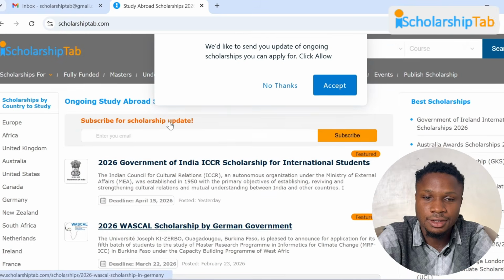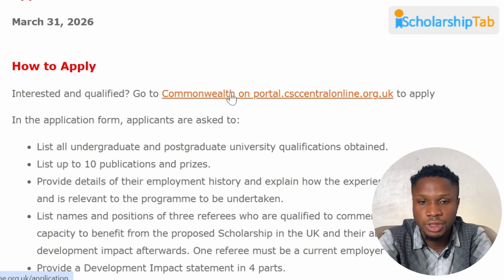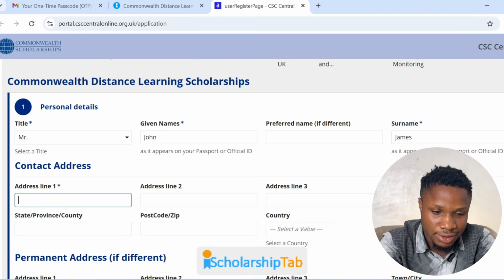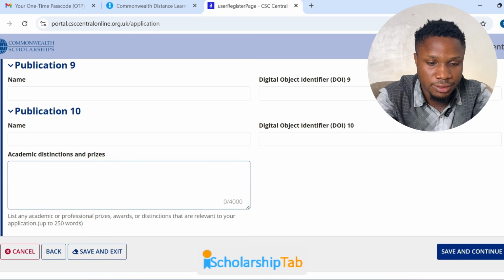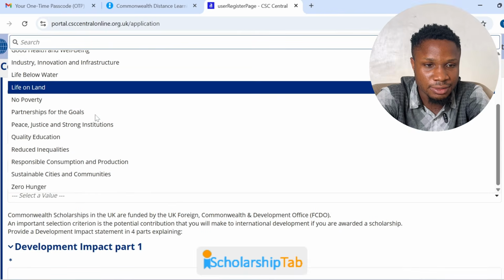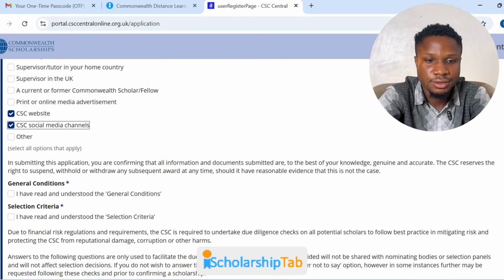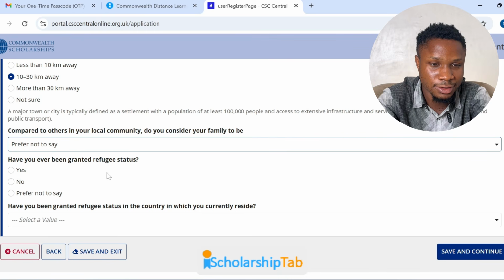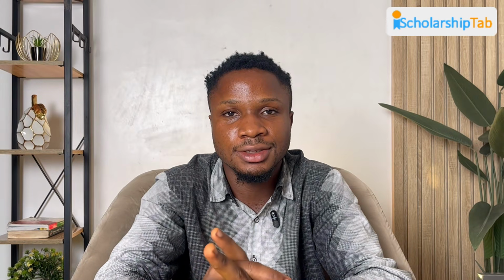How to Apply for Commonwealth Distance Learning Scholarships | Fully Funded UK Master’s (2026)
Are you dreaming of earning a UK Master’s degree from home—fully funded? This video breaks down everything you need to know about the Commonwealth Distance Learning Scholarships and how to apply successfully in 2026/2027.

In this video, you’ll learn:
✅ What the Commonwealth Distance Learning Scholarship is
✅ Who is eligible (countries, age, work experience)
✅ Approved UK universities & courses
✅ Required documents (CV, references, transcripts, English test)
✅ How to apply step-by-step
✅ Common mistakes that get applications rejected
✅ Tips to increase your chances of selection

This scholarship allows students from Commonwealth countries to study 100% online with UK universities while keeping their jobs and responsibilities. No travel. No visa stress. Just quality UK education 📚✨

📌 Scholarship Benefits:
✔️ Full tuition coverage
✔️ Study online from your home country
✔️ Globally recognized UK Master’s degree
✔️ Perfect for working professionals

If you’re searching for:
🔎 Commonwealth Scholarship 2026
🔎 Distance learning scholarships in the UK
🔎 Fully funded online Master’s scholarships
🔎 UK scholarships for international students